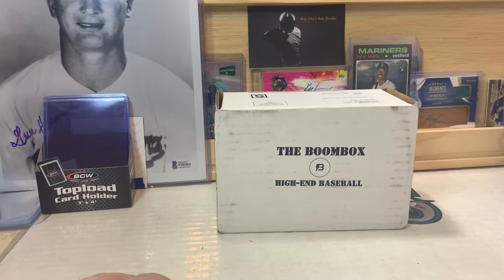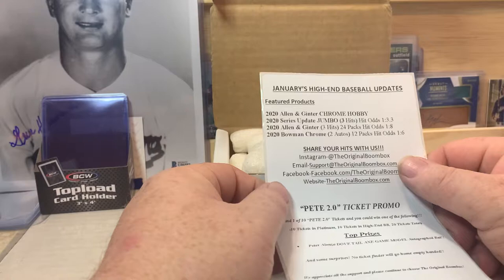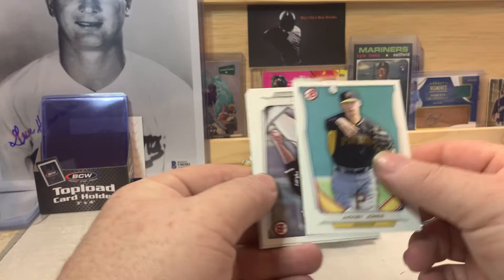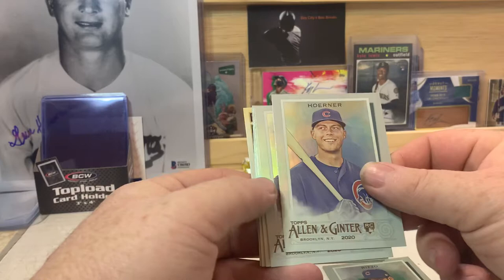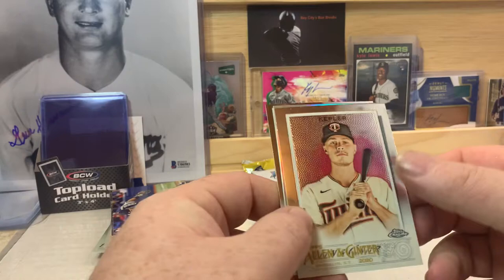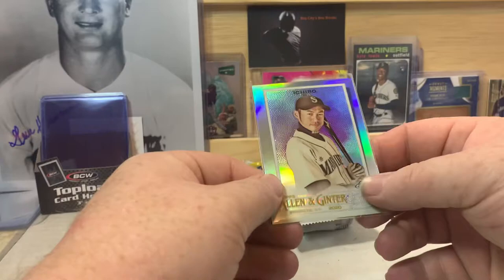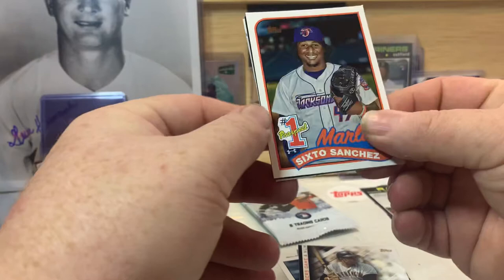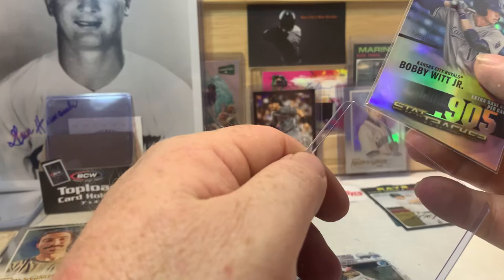The Boombox High-End Baseball! Hit Found!!!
Check it out for yourself @ theoriginalboombox.com